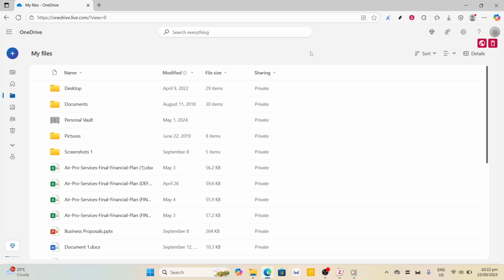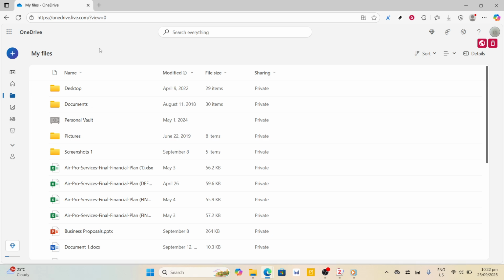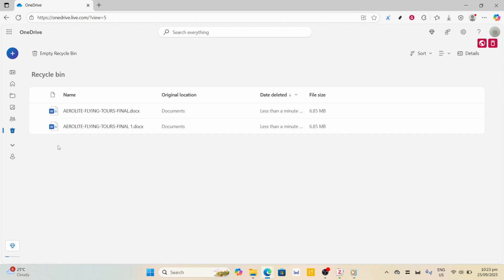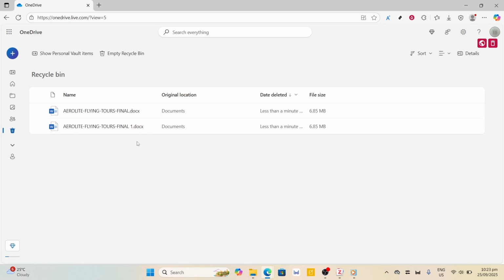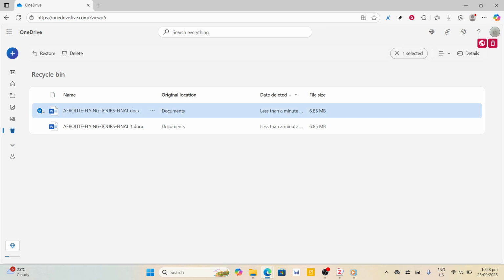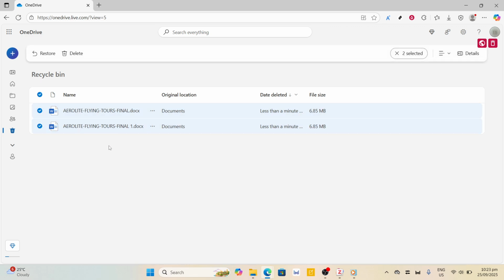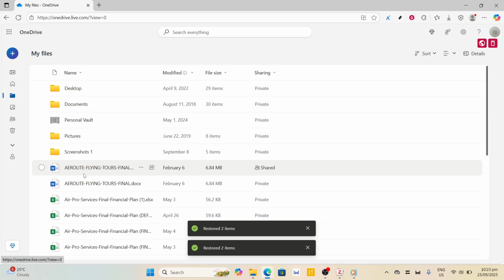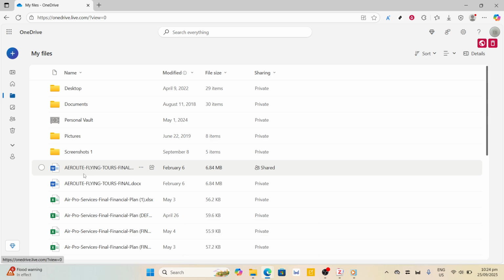How To Restore Deleted Files From OneDrive On Windows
♻️🗂️ Accidentally deleted an important file? Don’t worry! This guide shows you how to restore deleted files from OneDrive on Windows quickly and easily. ✅